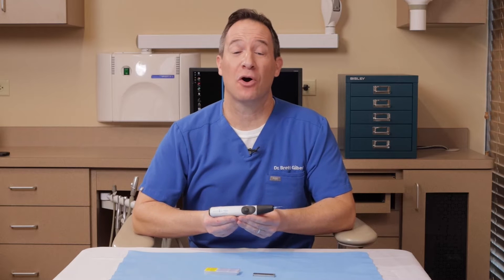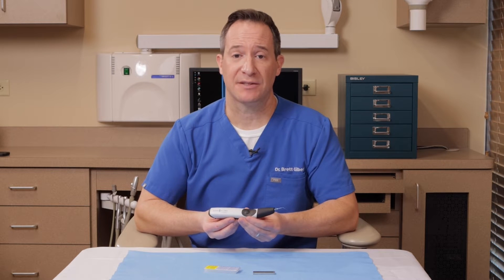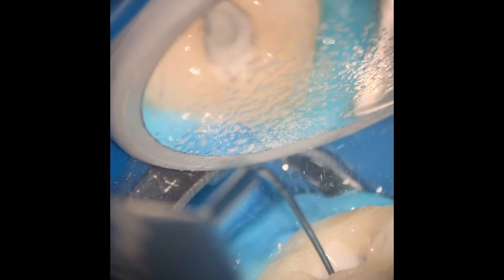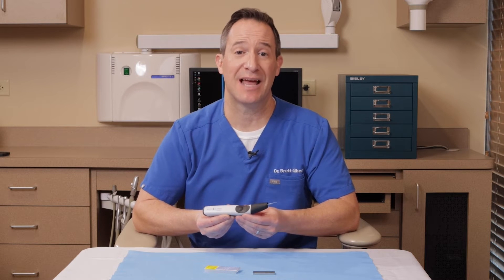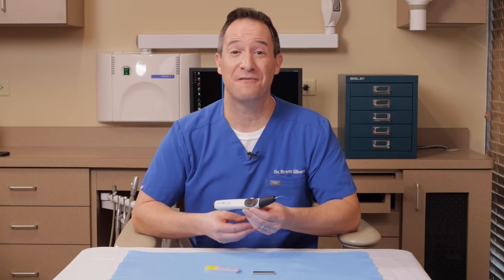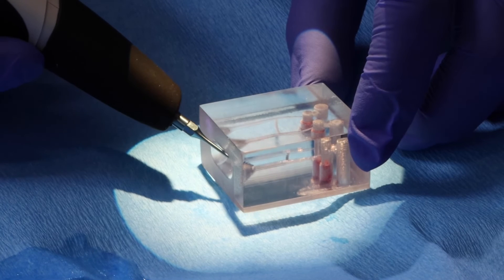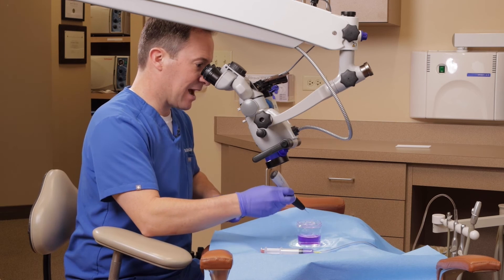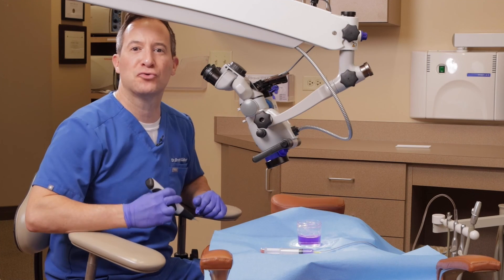Dr. Brett Gilbert Reviews EndoUltra® Cordless Ultrasonic Activator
EndoUltra® harnesses ultrasonic technology in a compact, easy-to-use and cordless handheld device! EndoUltra® is the only cordless activator unit capable of generating the tip frequency (40,000 Hz) required to create sufficient acoustical streaming and the cavitation necessary to effectively clean, penetrate and remove vapor lock.

Efficient – better cleansing in less time!
Effective – better penetration of irrigants throughout canal!
Ultrasonic – better acoustic streaming with cavitation!

Vista Dental designs, manufactures, packages and distributes more than 300 cataloged items to the endodontic, general dentistry, orthodontic and oral surgery industries.